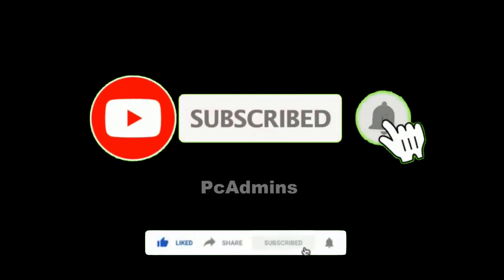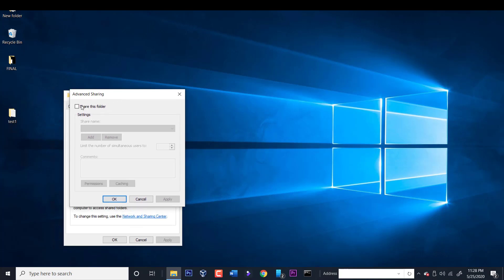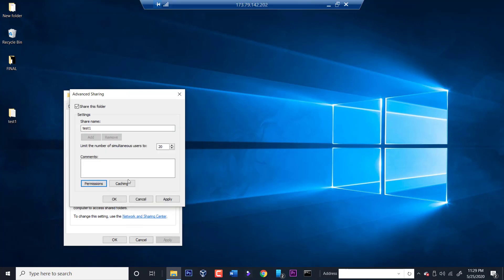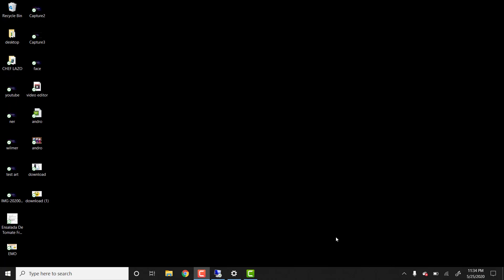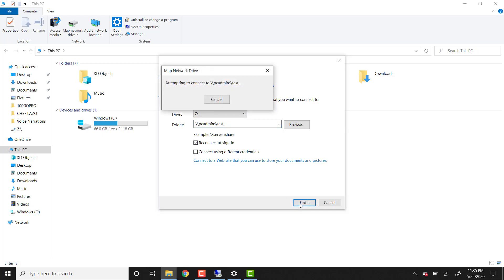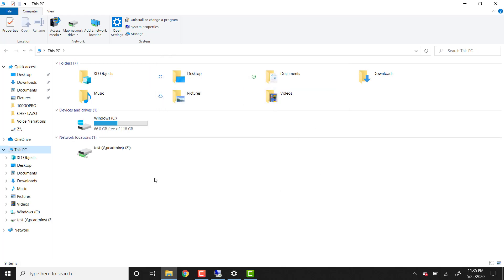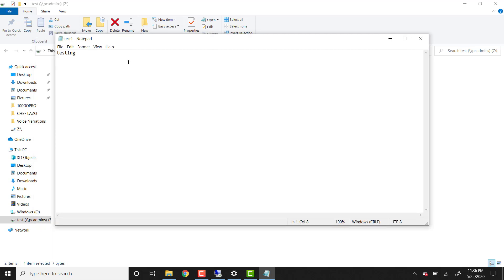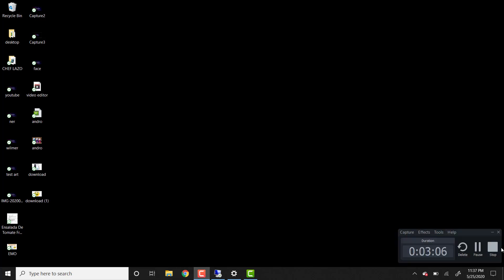How to share files and folders to other computers in your network--Windows 10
In this video you will learn how to share files and folders to other PCs in your network and how to assign different permissions.